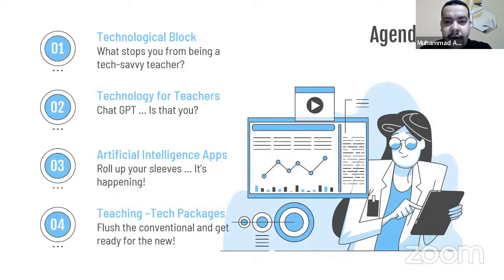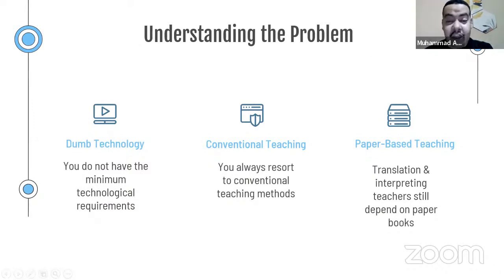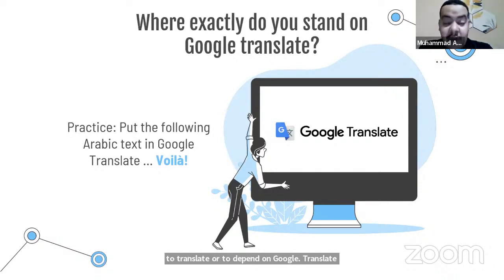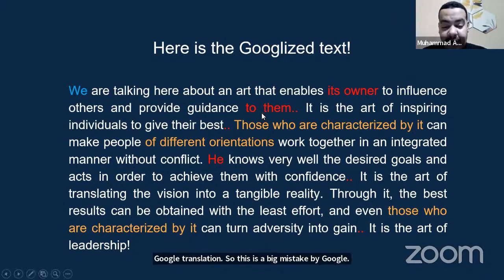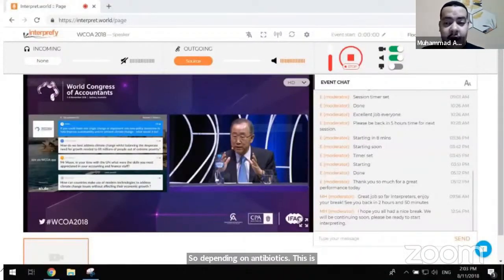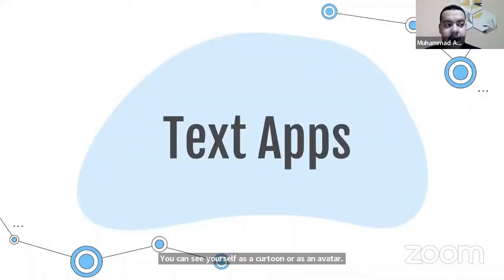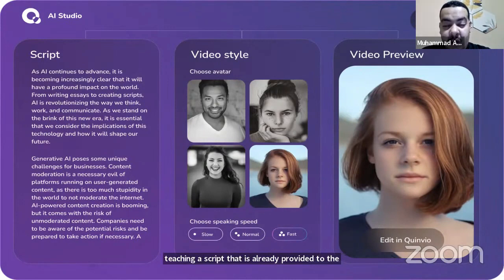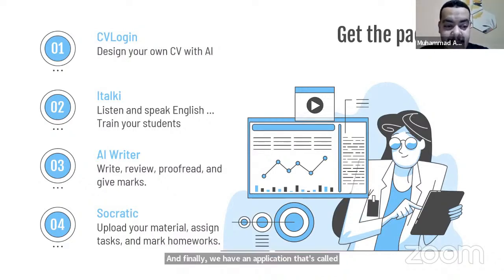Muhammad Amer - From a Tech-Dummy to a Tech-Savvy Teacher of Interpreting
Don’t miss this opportunity to upgrade your skills and confidence in the digital age. Join us in a webinar on "From a Tech-Dummy to a Tech-Savvy Teacher of Interpreting" by Muhammad Amer a Lecturer of Specialized Translation.